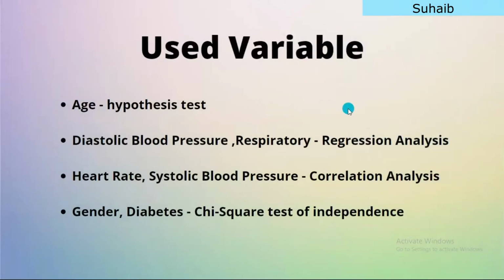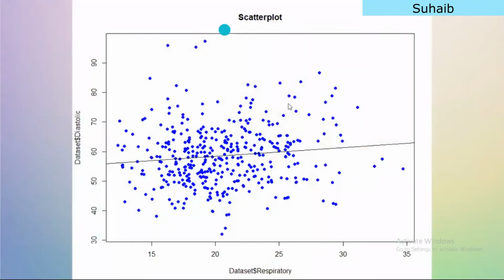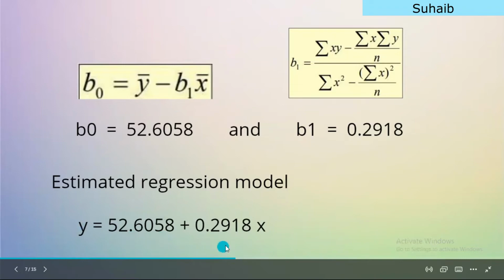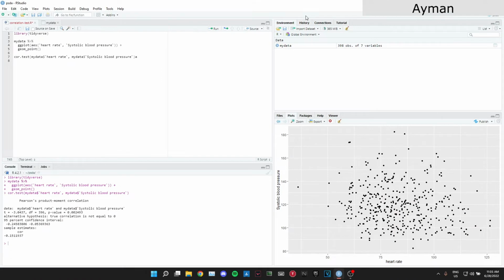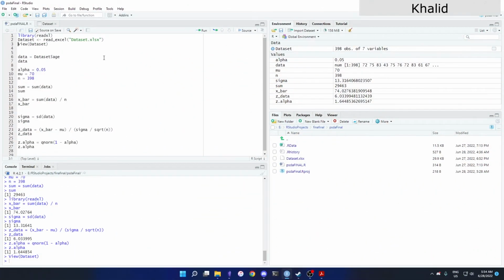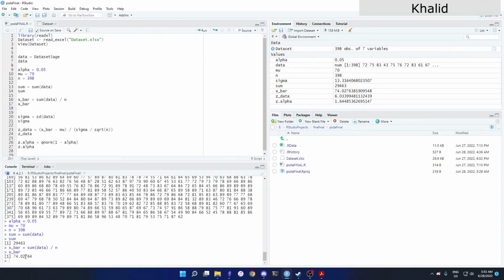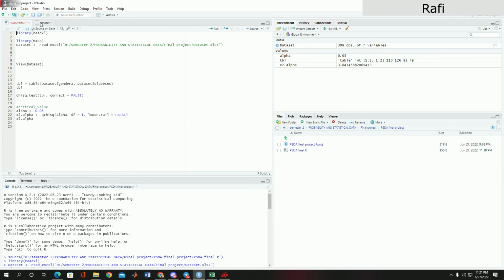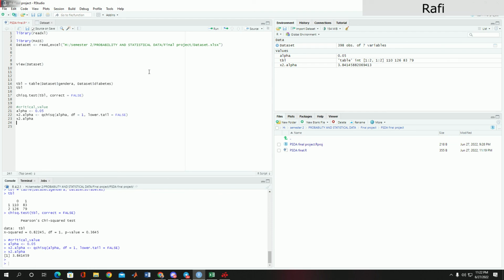PSDA Project 2 Video